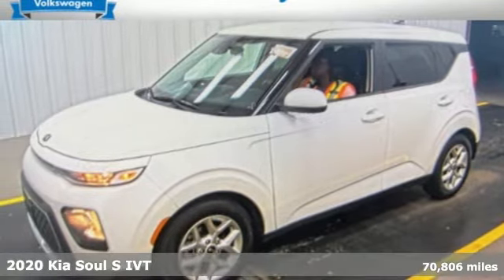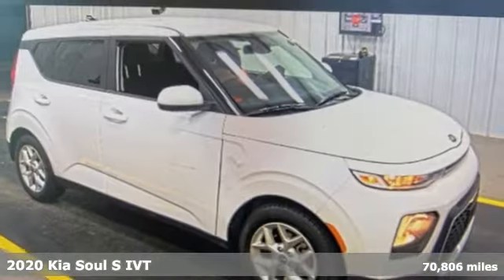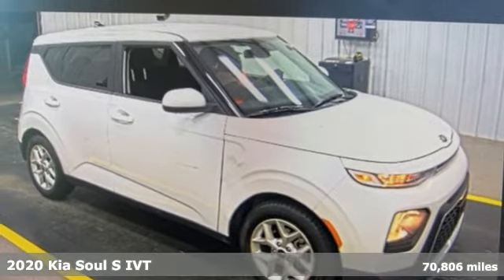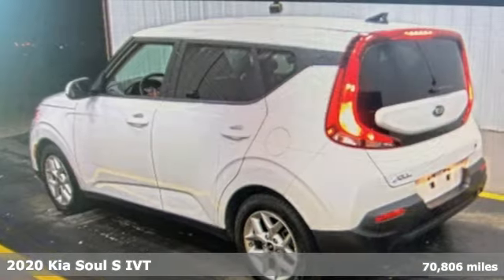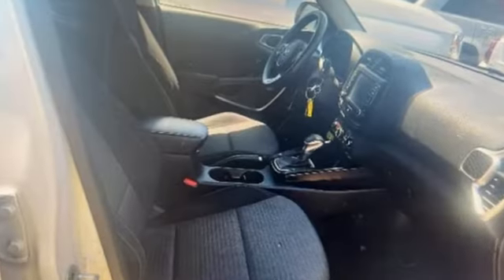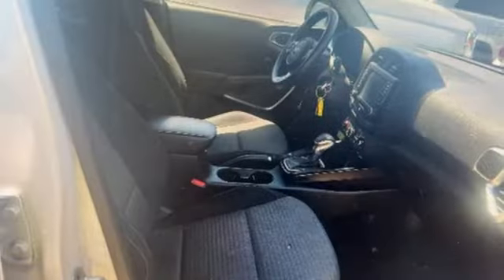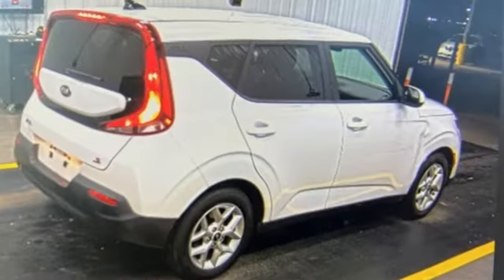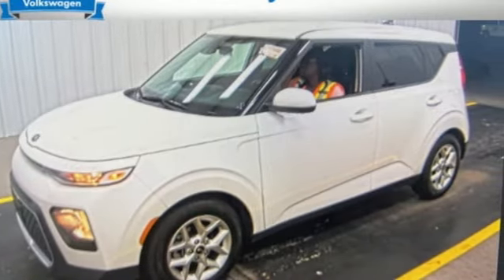Used 2020 Kia Soul Dallas TX Garland, TX RRP9491 - SOLD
Year: 2020
Make: Kia
Model: Soul
Trim: S
Engine: 2.0L I4 MPI DOHC 16V LEV3-SULEV30 147hp
Transmission: IVT
Color: White
Interior: Black
Mileage: 70806
Stock #: RRP9491
VIN: KNDJ23AU7L7041674
Snow White Pearl 2020 Kia Soul S FWD IVT 2.0L I4 MPI DOHC 16V LEV3-SULEV30 147hp BLUETOOTH, BACK UP CAMERA, ALLOY WHEELS, 6 Speakers, Air Conditioning, AM/FM radio, Radio: AM/FM/MP3 Audio System, Rear window defroster.brbrRecent Arrival! 29/35 City/Highway MPGbrbrAwards:br * 2020 KBB.com 10 Coolest New Cars Under $20,000 * 2020 KBB.com 10 Favorite New-for-2020 Cars

Address:
12635 Lyndon B Johnson Freeway